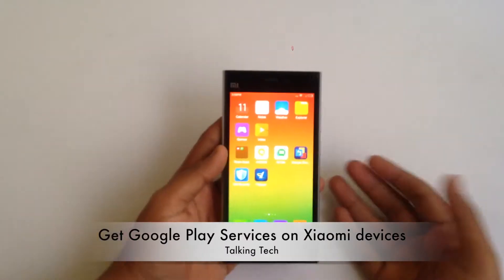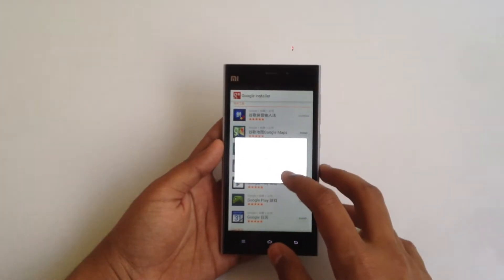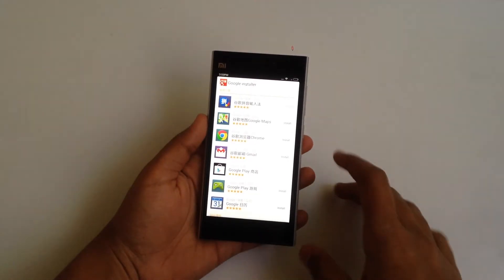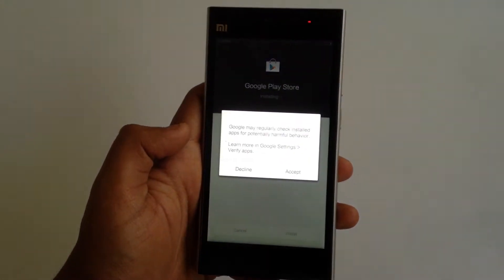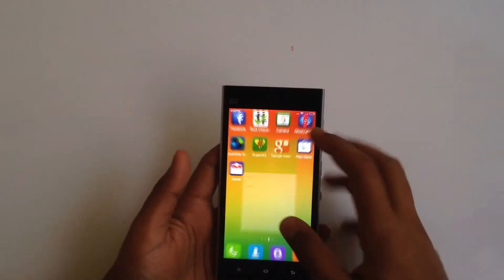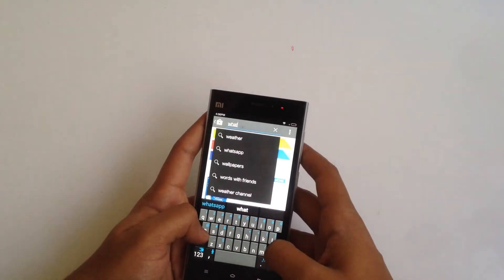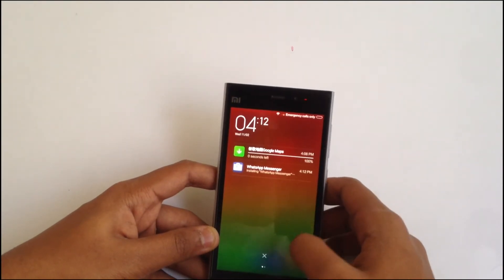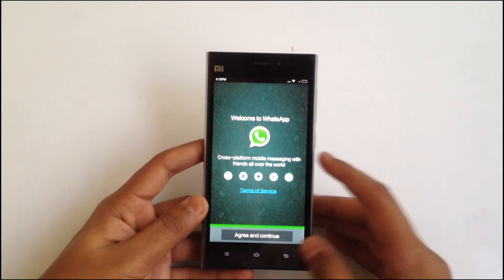How to get Google Play Services on Xiaomi Devices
Get Google play services and Google Play store on your Xiaomi device if they are not working after upgrading to MIUI 6